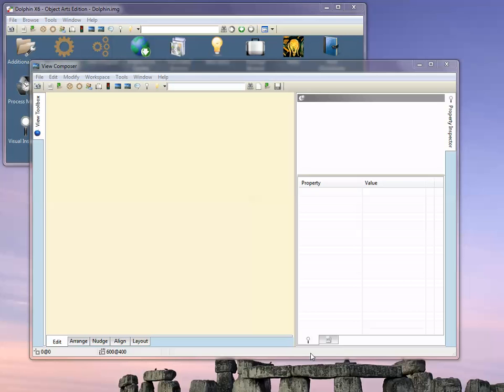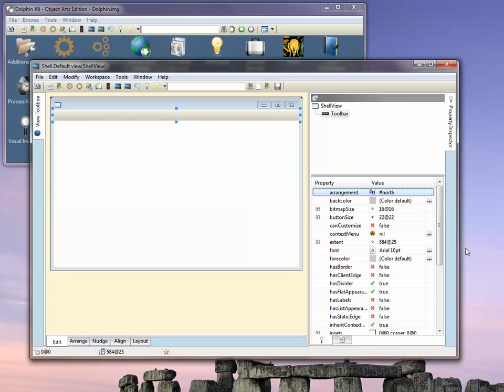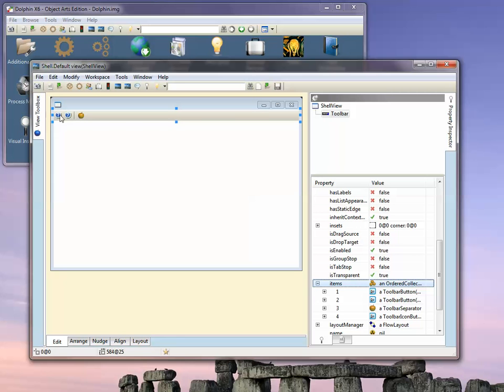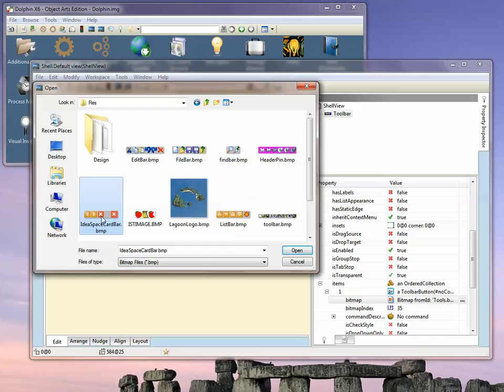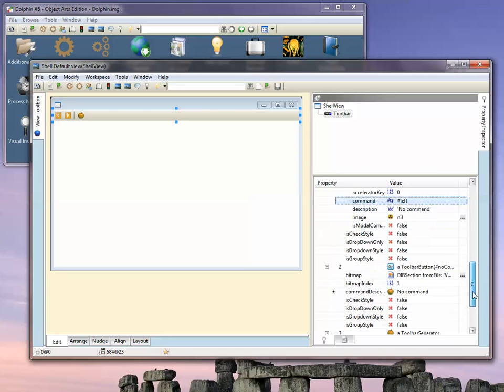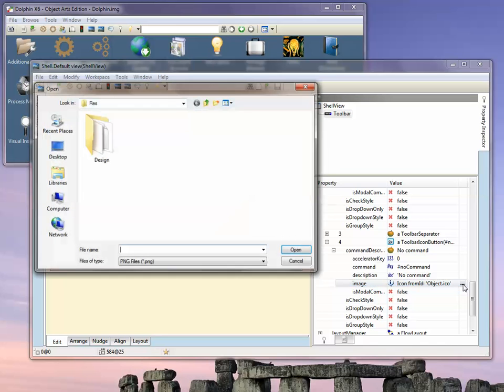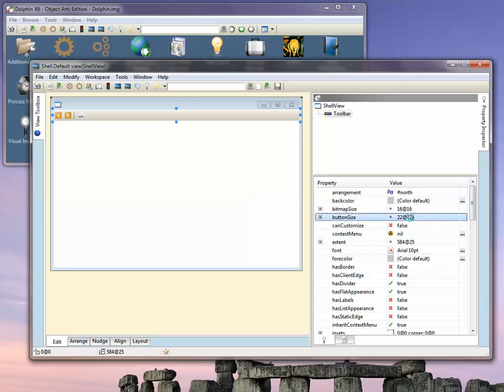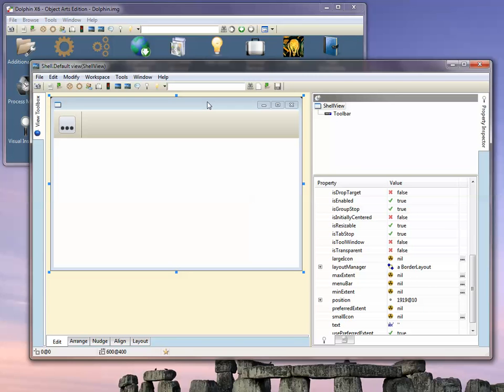Toolbars in Dolphin Smalltalk